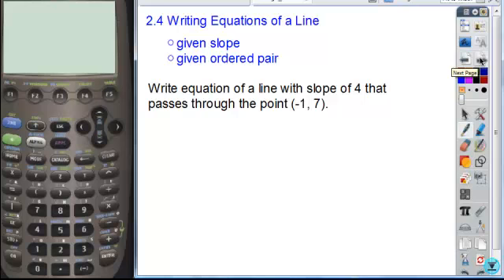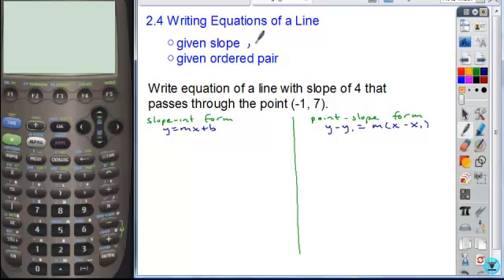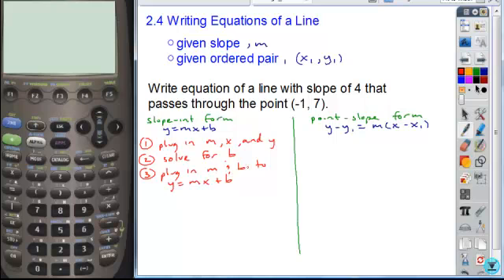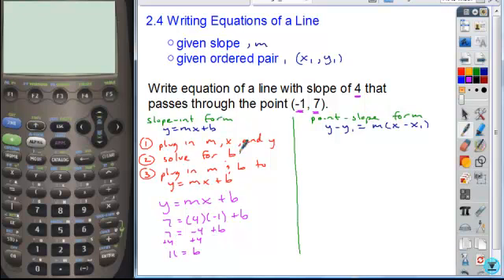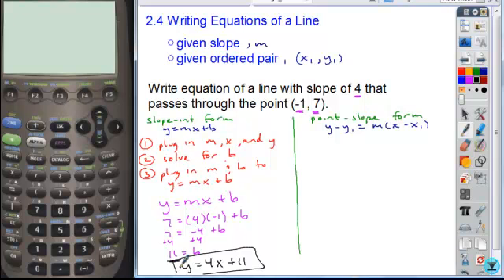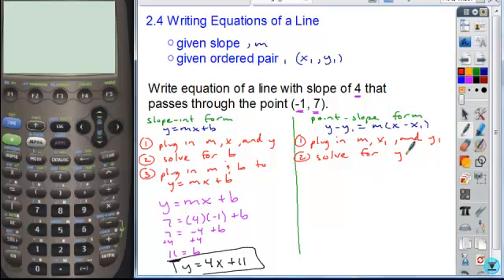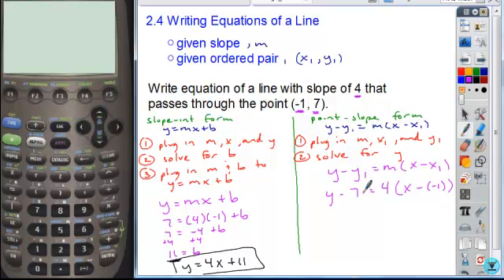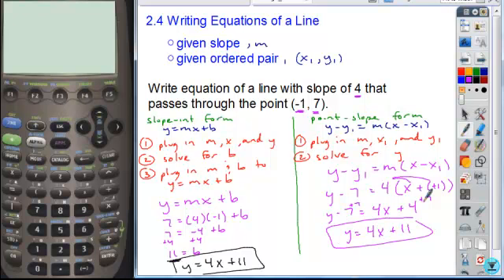2 4alg2 eq pt slope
2.4 alg2 equation of a line given point and slope